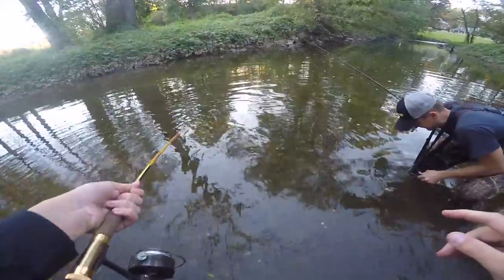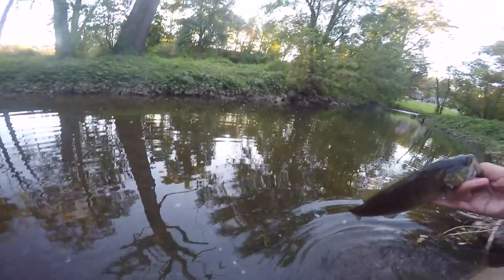Vintage Rod Challenge!